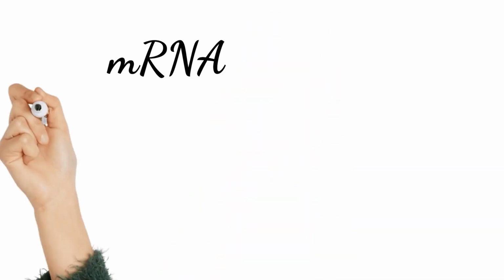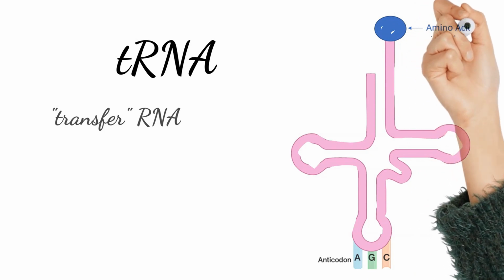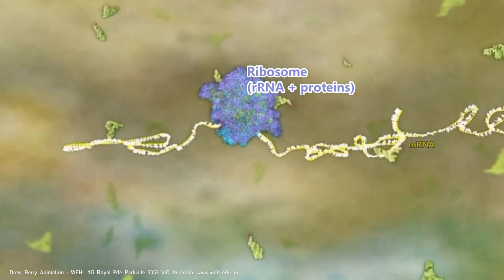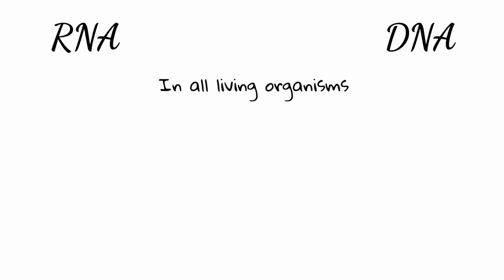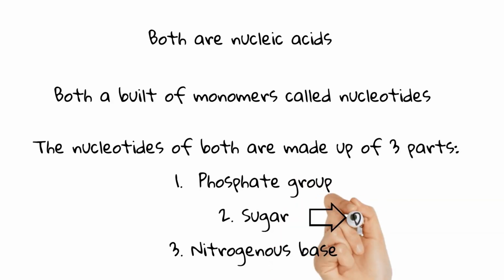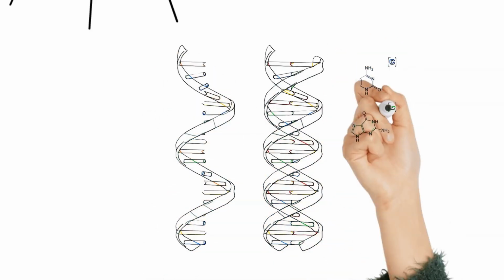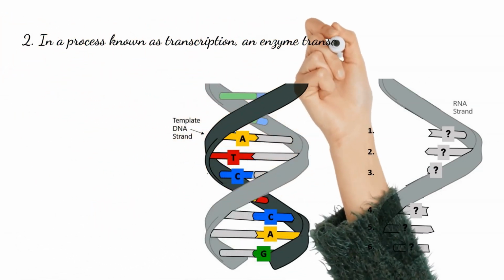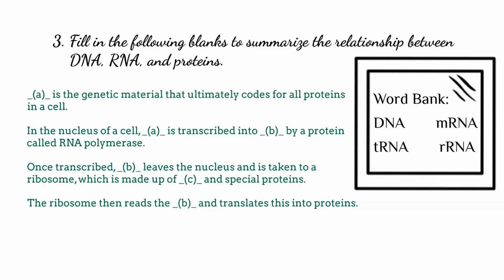RNA | Types of RNA | RNA vs DNA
Let's discuss the 3 main types of RNA (mRNA, tRNA, and rRNA), as well as compare DNA to RNA.

Special thanks to Teesa D'Agostino for making the musical score for this video.

Transcription & Translation Animations by Drew Berry Animation - WEHI. 1G Royal Pde Parkville 3052 VIC Australia.

00:00 Intro
00:53 mRNA
01:35 tRNA
02:46 rRNA
03:28 Relationship between the 3 types of RNA
04:12 RNA in the Central Dogma
04:44 RNA vs DNA
08:19 Practice Problems